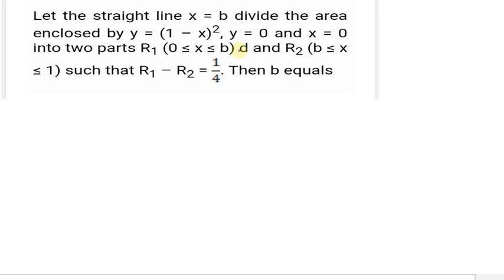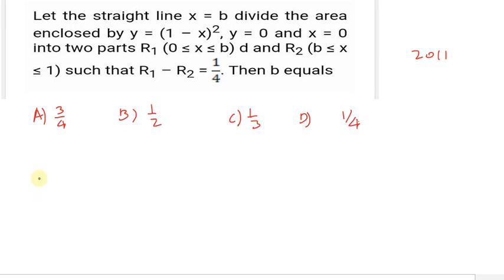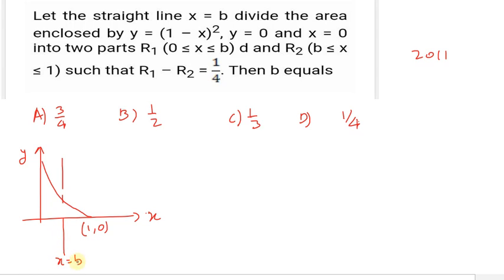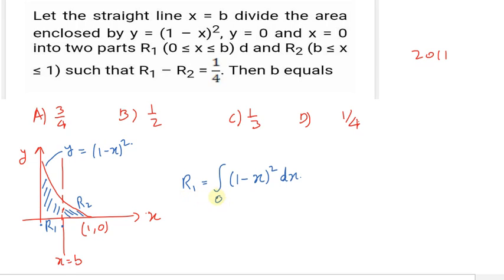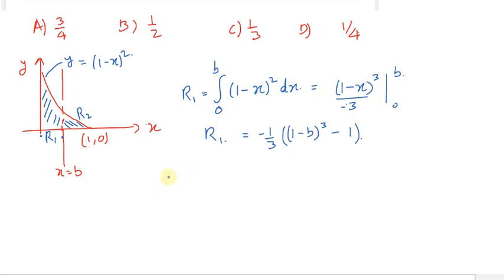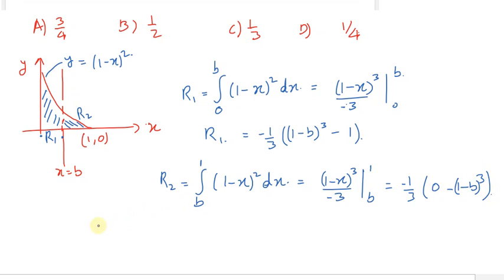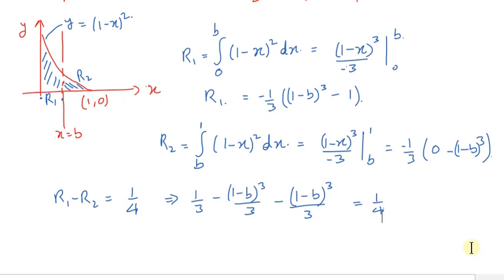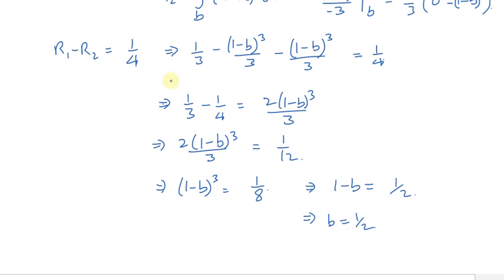IIT JEE #2011 Area under curve